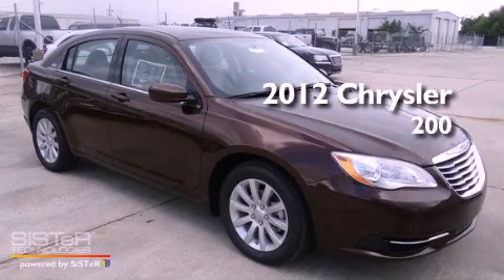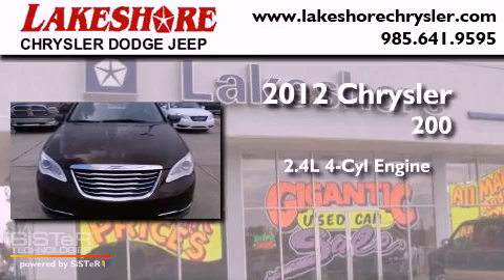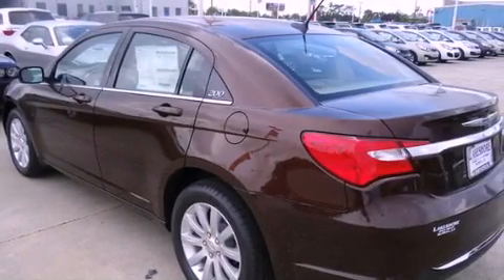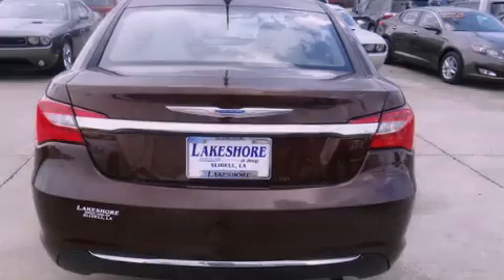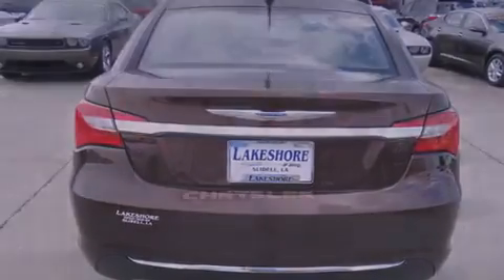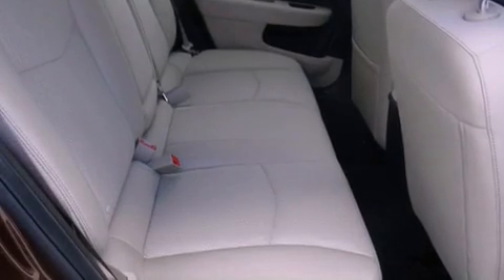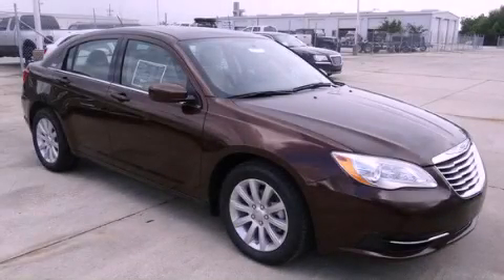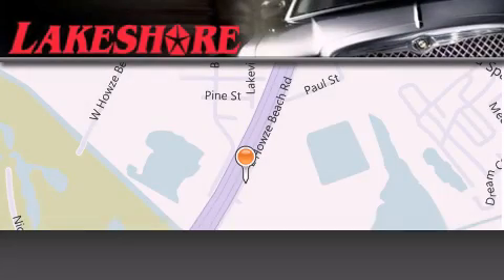2012 Chrysler 200 Slidell LA 70461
Year : 2012
 Make : Chrysler
 Model : 200
 Engine : 2.4L I4 DOHC 16V
 Trans . : Automatic
 Exterior : Deep Auburn Pearl

 Interior : Beige
 Stock : 44512

 330 E. Howze Beach Road

 2012 Chrysler 200 Slidell LA